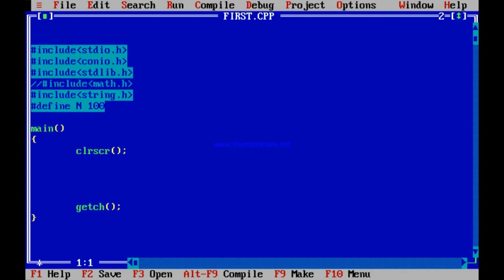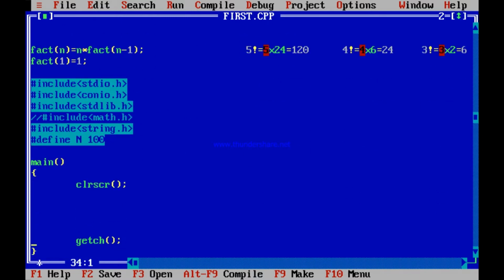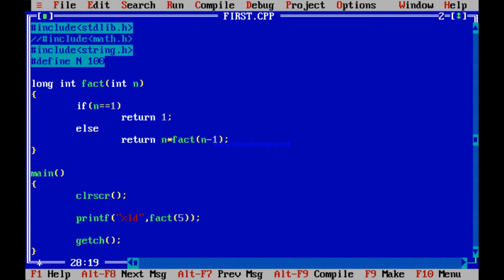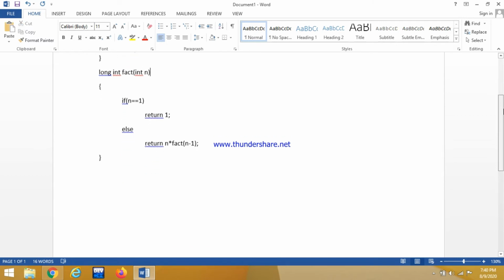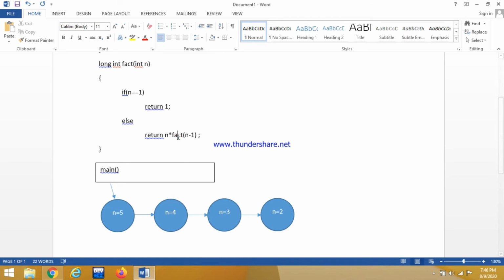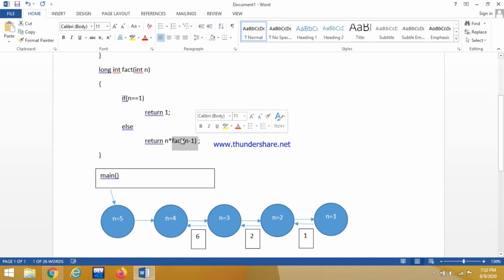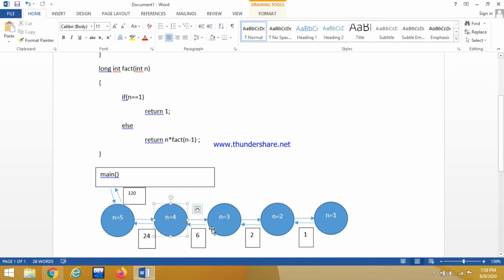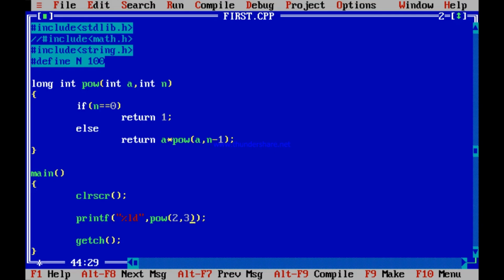C Programming | Lecture - 12 | Part - 6 | Prof. Dr. Biswajoy Chatterjee | UEM ,Jaipur